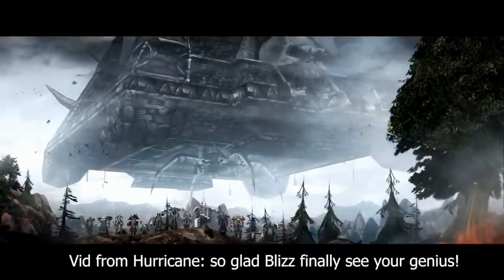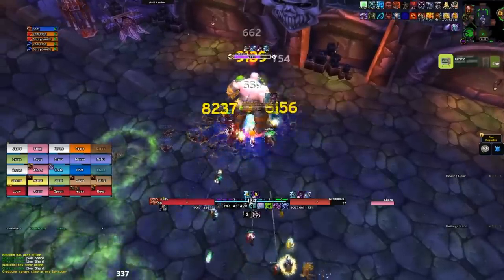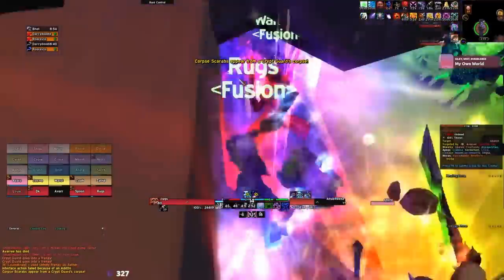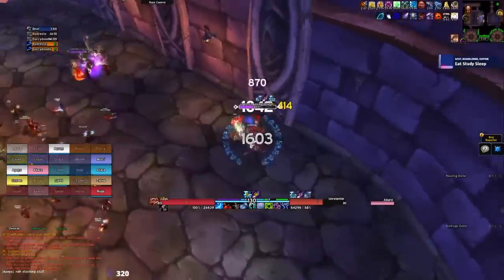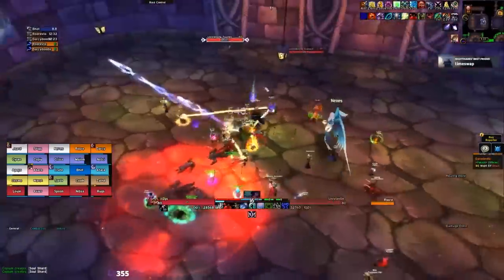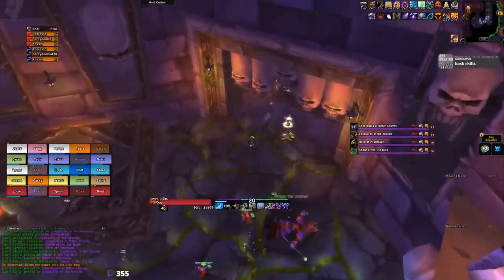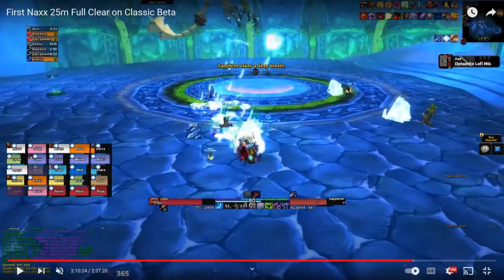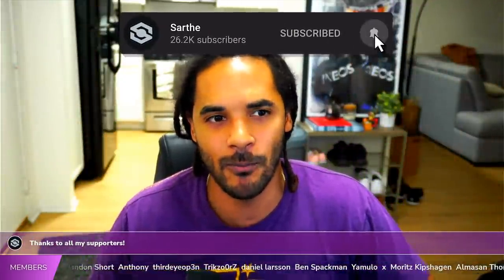What You NEED To Know for EVERY Boss in Naxx - Wrath Classic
Power-level in WRATH CLASSIC with the world's most in depth and easy to use guide

00:00 - Intro
00:39 - Patchwerk Wing
02:45 - Spider Wing
04:14 - Military Wing
07:20 - Plague Wing
09:15 - Sapphiron
09:46 - Kel'Thuzad